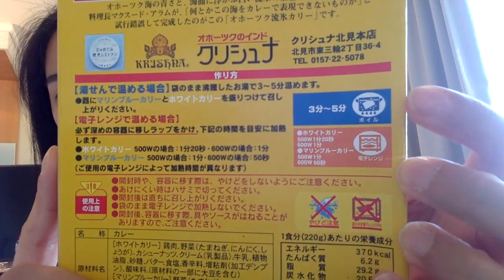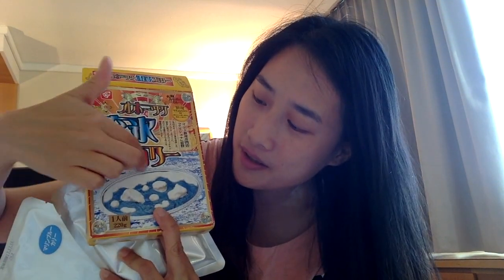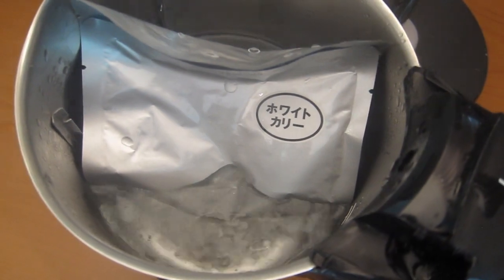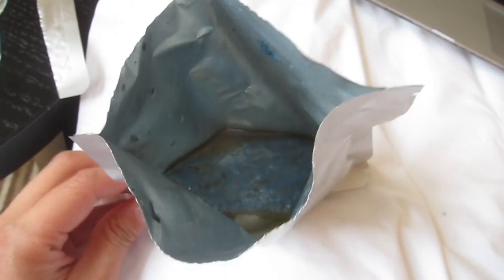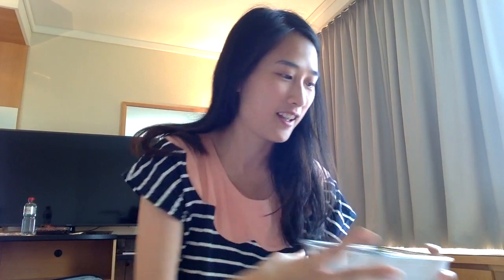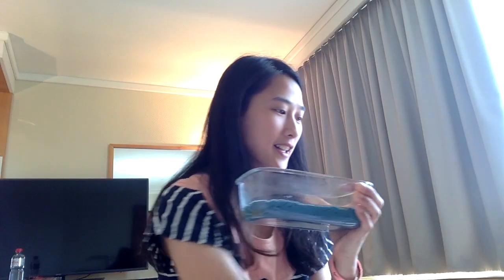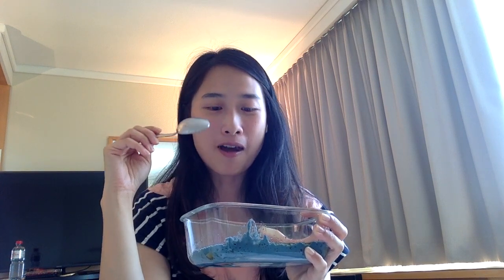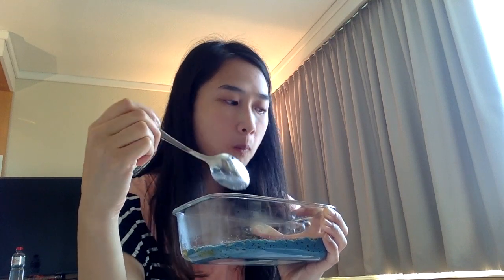BLUE - CURRY from Japan~ a.k.a River stream curry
HAIYO~~TO start off the summer, i got myself some blue curry~ or 'river stream curry" looks very interesting ~~~ come try this with me ~ i am curious about the taste~